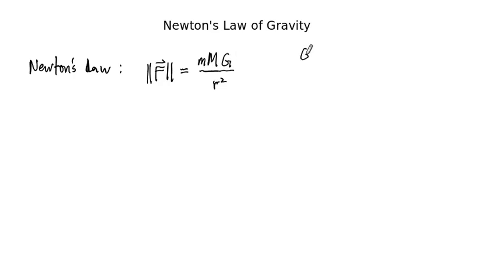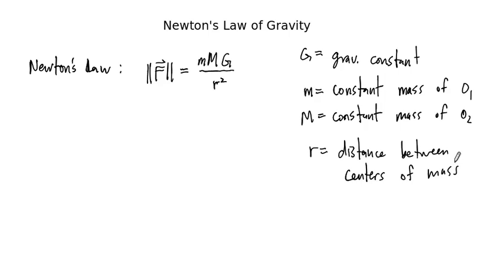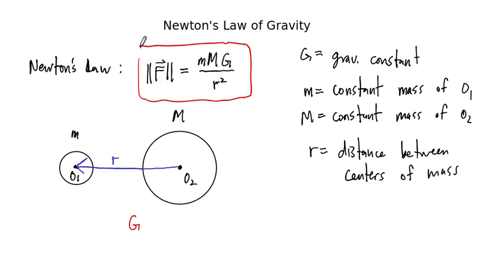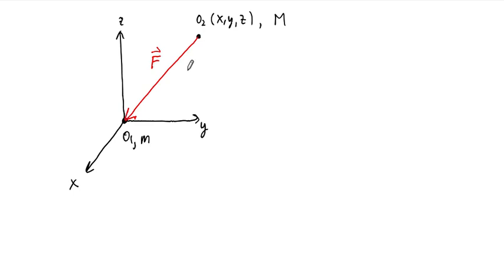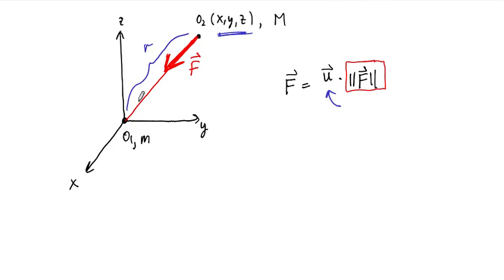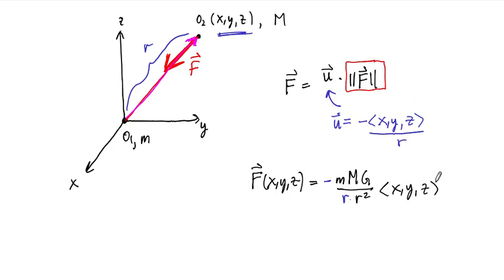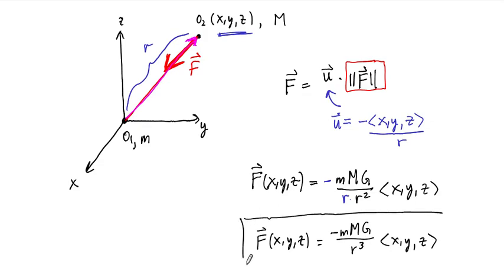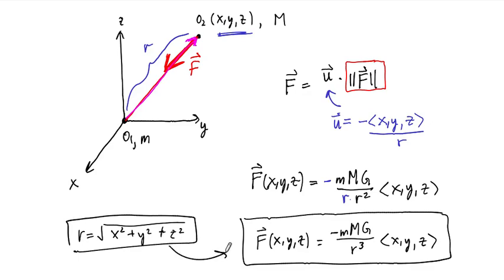The Gravitational Field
We use Newton's Law of Gravity to write out a formula for the gravitational force exerted on an object by an object centered at the origin.